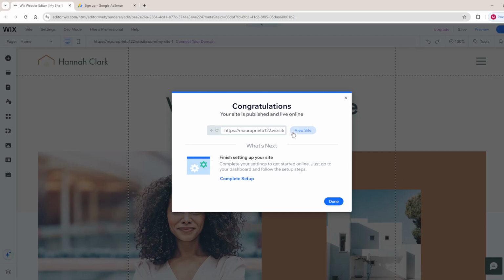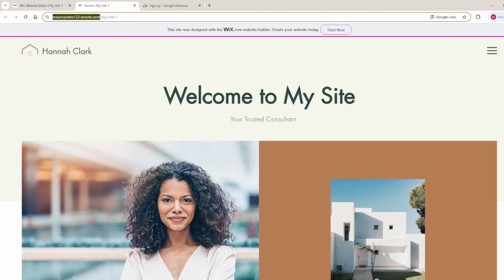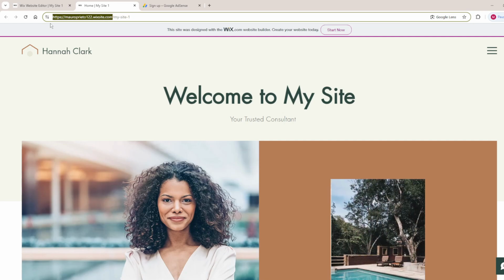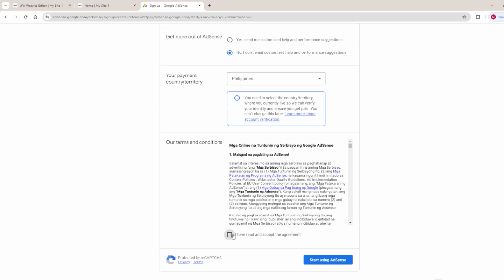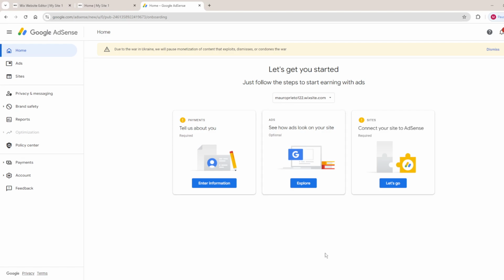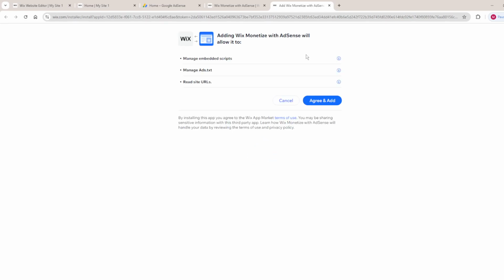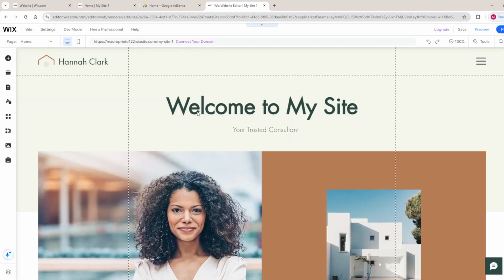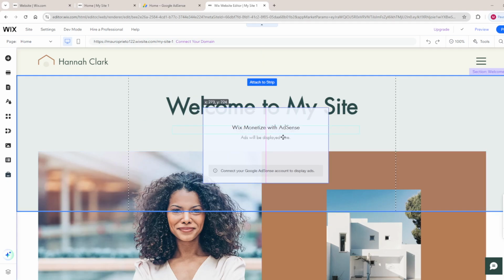How to Set up Google Adsense on Wix (2024 Tutorial)